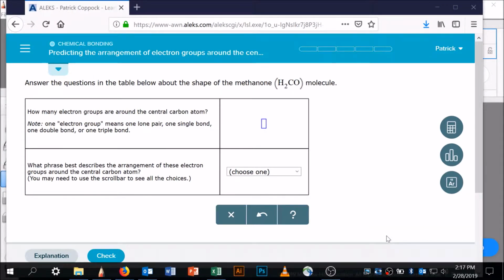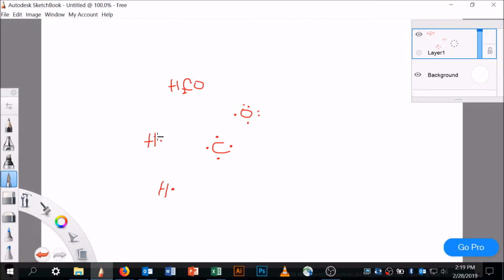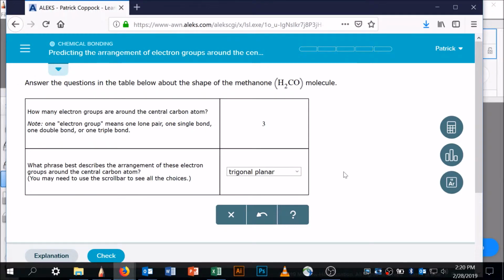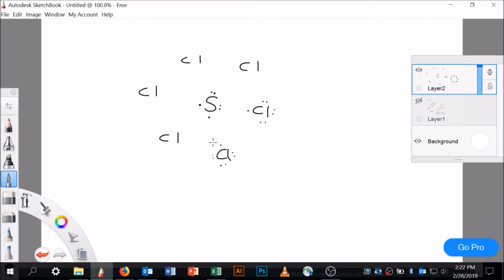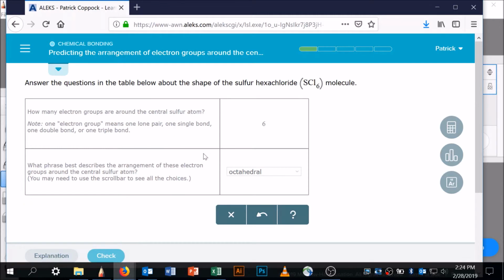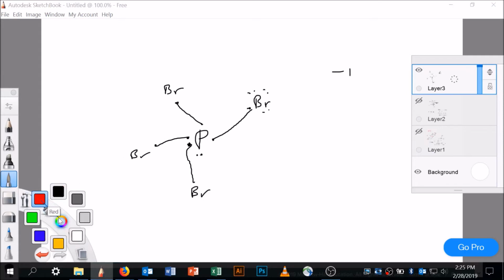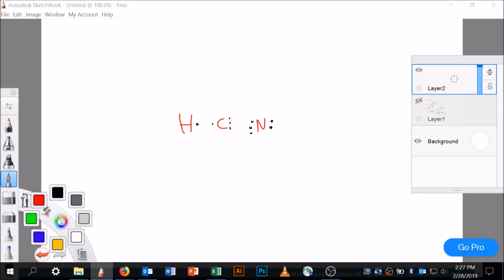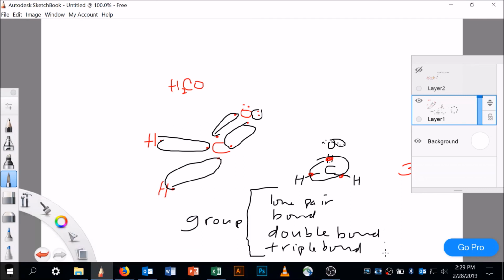Predicting the arrangement of electron groups around the central atom of a molecule